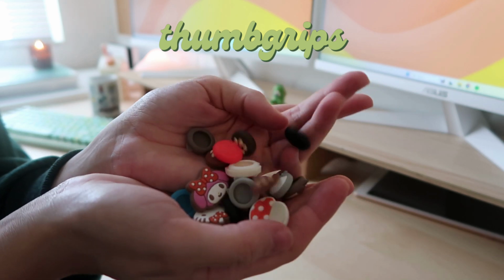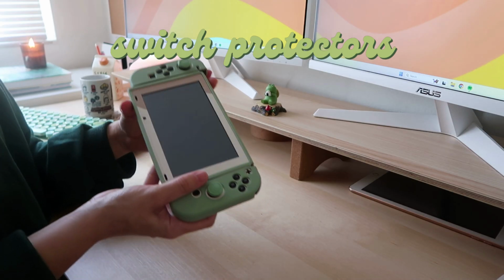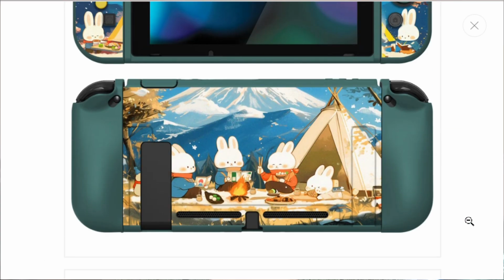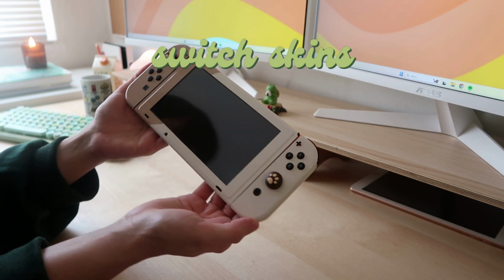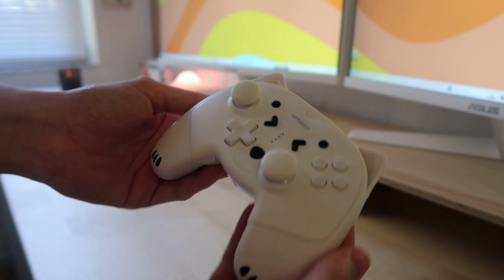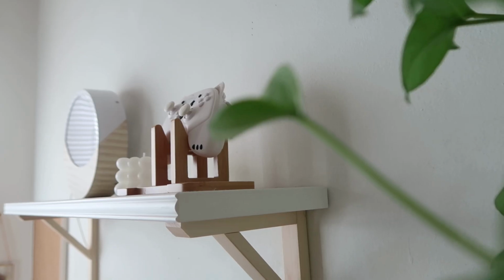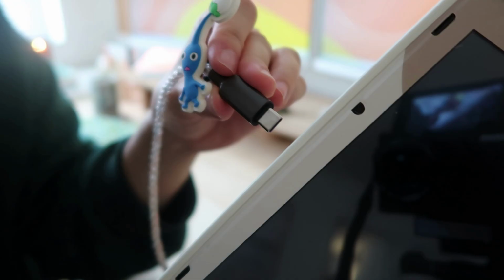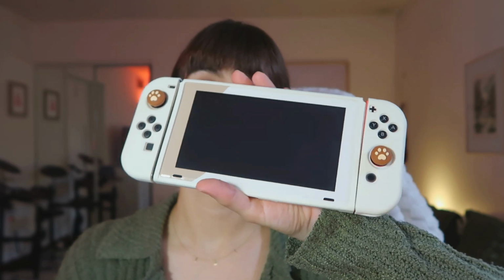BEST Nintendo Switch Accessories for Customization ✨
Content:
0:00 - Intro
1:10 - Accessory 1
2:46 - Accessory 2
4:45 - Accessory 3
7:10 - Accessory 4
8:11 - Accessory 5
8:45 - Accessory 6
10:07 - Accessory 7
11:04 - Accessory 8
11:42 - Accessory 9
12:11 - Thank you!

(linking only what I could find)
Thumbgrips:

Travel Case
Controller (they don't sell the white ones anymore)
Skin (couldn't find the exact one but this one is very similar)
Game Case
Headphone Stand